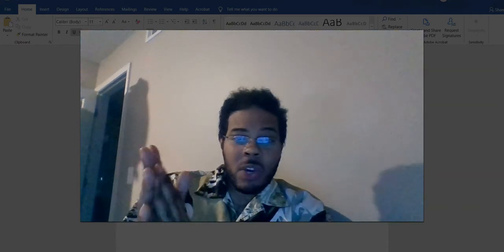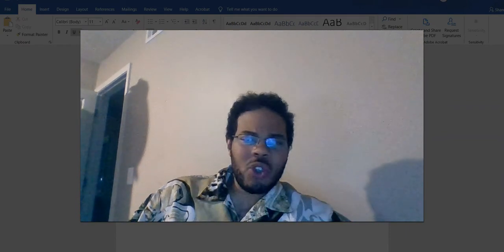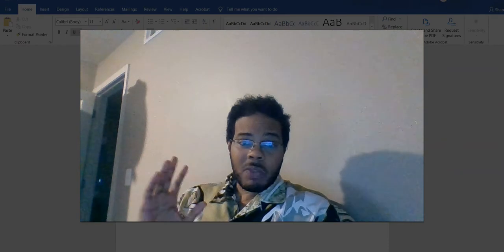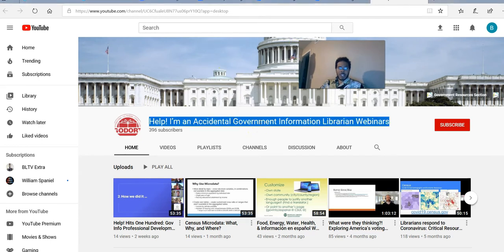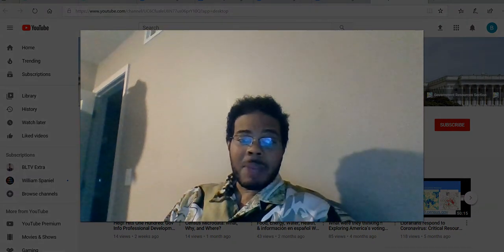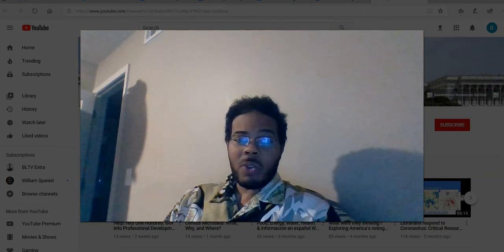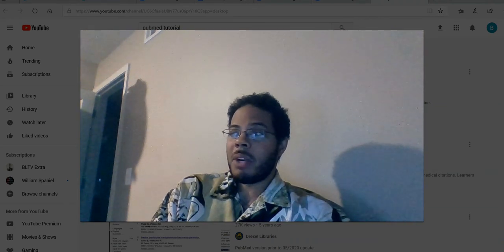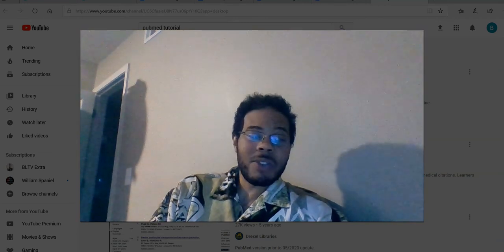Week 15 Fall 2020 7314